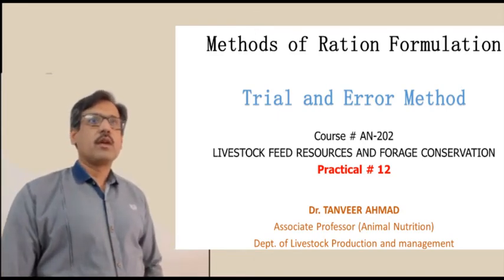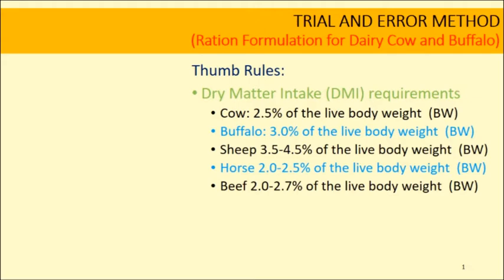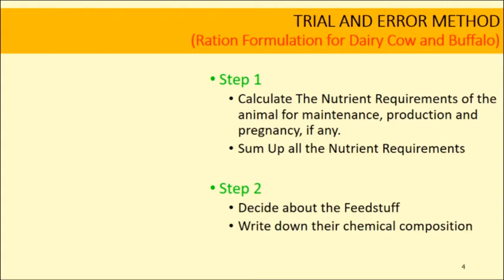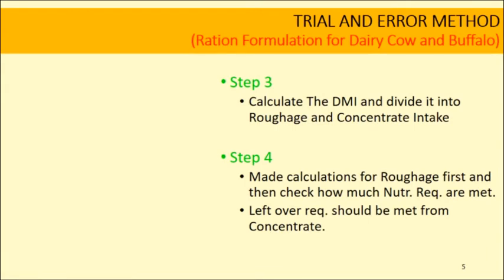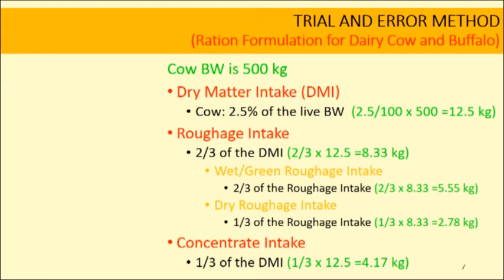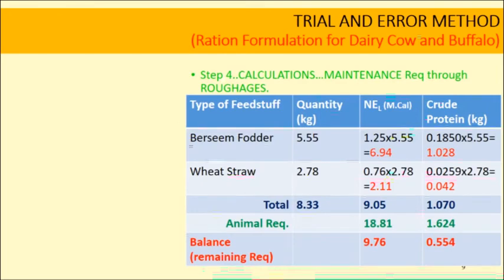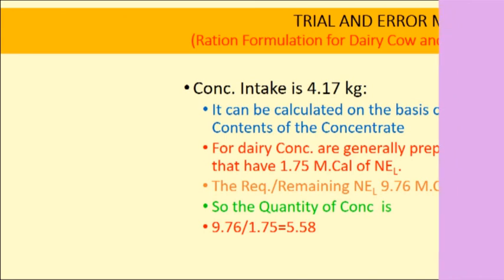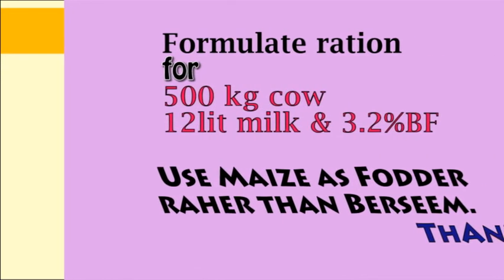Practical-12-Trial & Error Method of Feed Formulation (Foodfeedinfo)